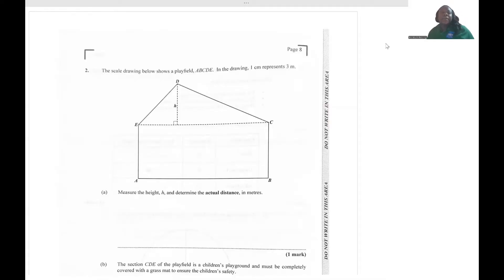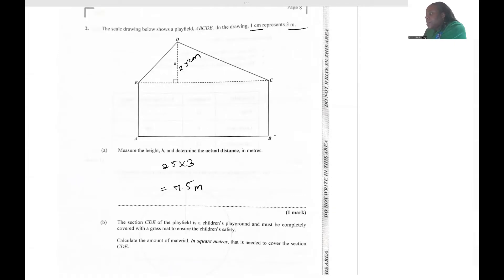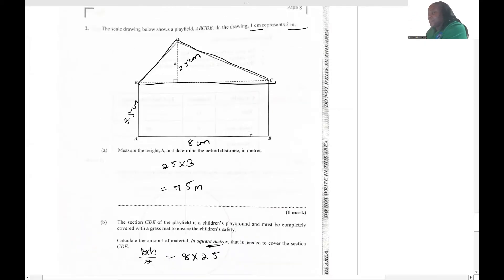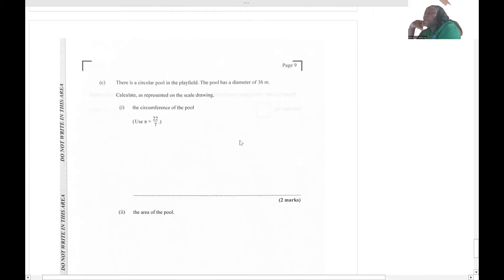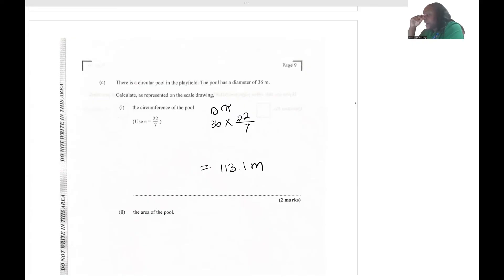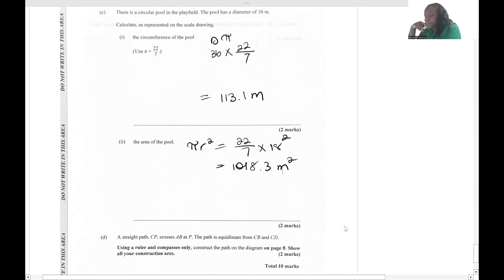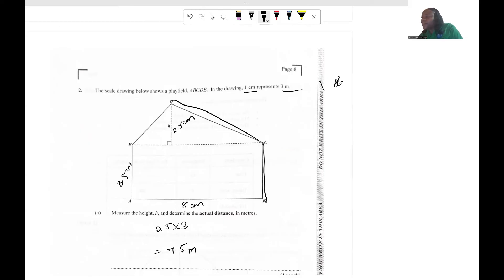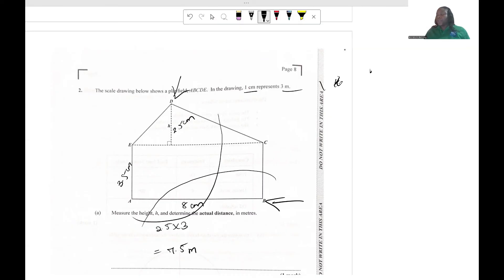CSEC MAY/JUNE 2024 Mathematics Paper 3 - #2